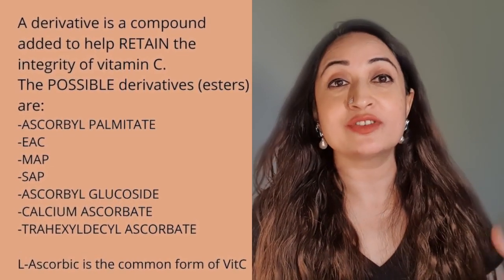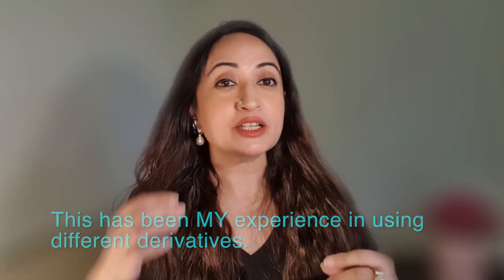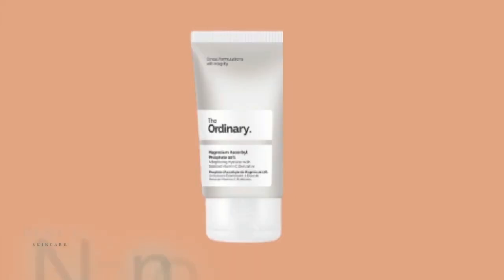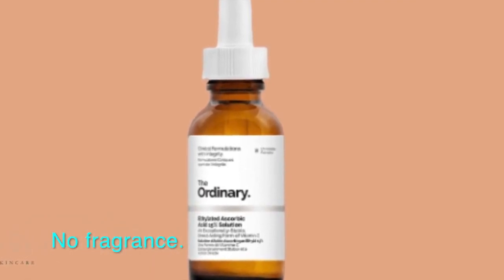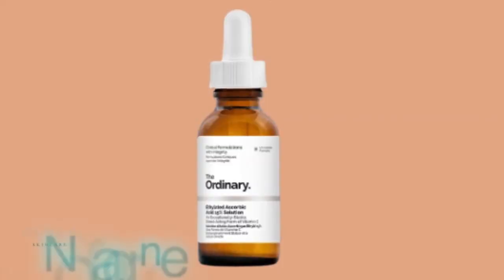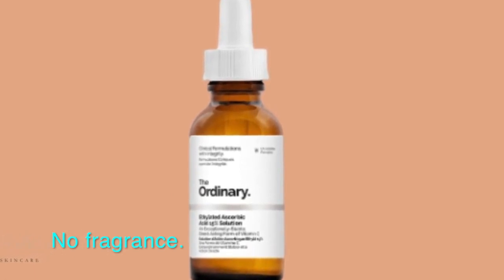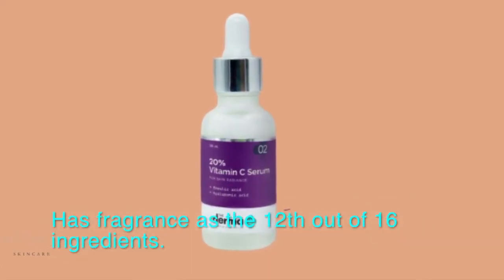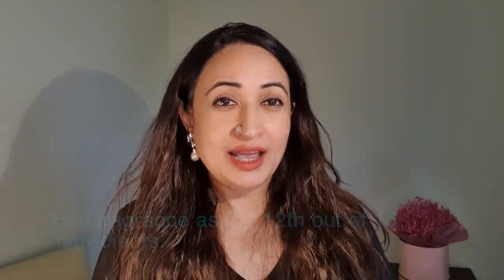Types of Vitamin C For Skin | Vitamin C Serums In India - Acne Scars, Pigmentation, Brightens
Types of Vitamin C For Skin can be the changing factor for youthful skin as well as to fade acne scars and pigmentation. Vitamin C works great for acne hyper-pigmentation as well. Vitamin C helps build collagen, strengthen the skin, heal sun damage, fade fine lines and much more.
In this video I share details of the experiment I ran with different types of vitamin C derivates to see how different types of vitamin C can effect different skin conditions. I tried vitamin C serums with different derivatives.
Vitamin C Serums In India

❤️Lets Chat: for product stories and ingredient alerts check my IG